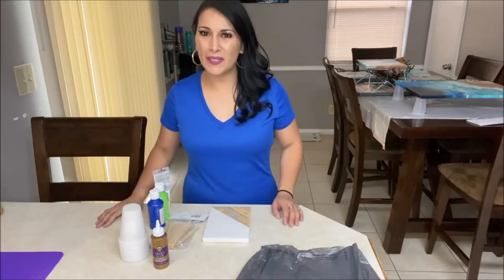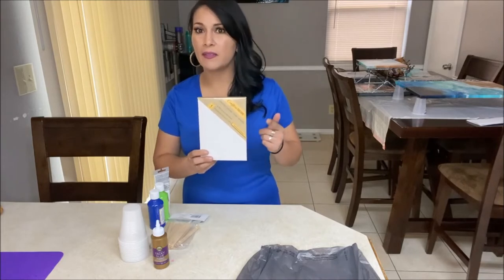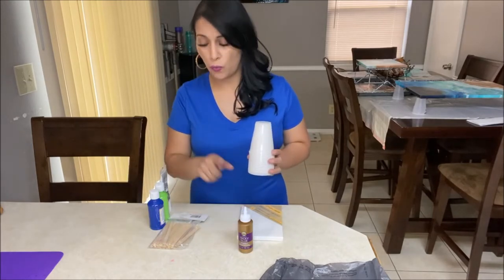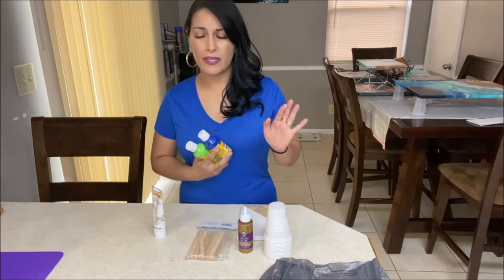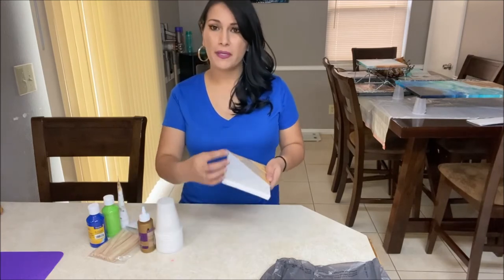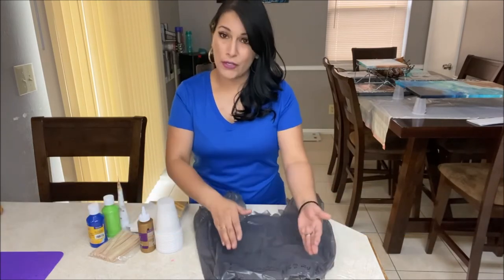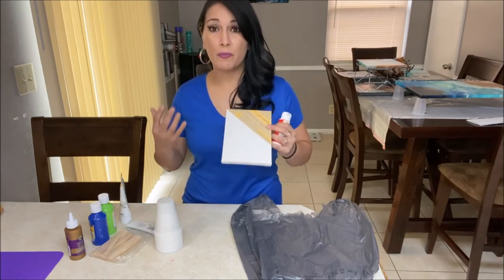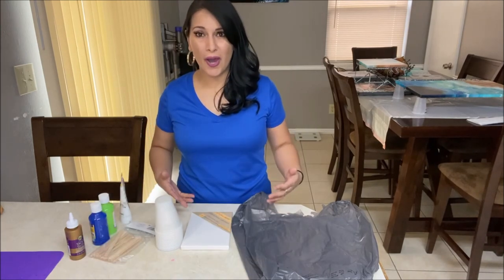10. Free Beginner Paint Pour Tutorial Series | Video #1 | Acrylic Pouring Supplies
Hello, I am excited you joined in!!!

Before you jump right into the videos I want to share with you some fantastic resources.

But don't worry. I got you covered!!!

I want to share with you the following resources that will be very helpful in your pouring journey:

⭐Here is a list of beginner supplies that I've put together to save you some time and $$$
⭐Here is a list of extra/optional supplies for the adventurous painters or the more advanced painters
⭐Here is a list of my favorite Canva sizes

I am also currently working on making videos for my Youtube channel where I hope to inspire you to take a leap of faith in your art skills and hopefully spark some wonderful ideas for your projects.

Also, I will send from time to time, emails with amazing deals, secret tips and tricks, and some fun and sparkle to brighten your day!!!

So make sure that you do the following:

#1. We don't want those spam filters to interfere with your learning.